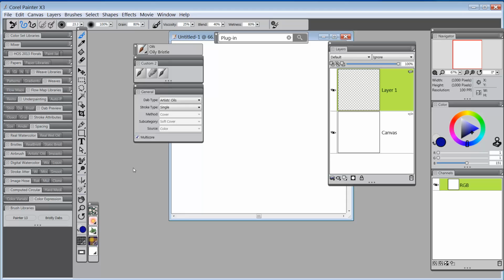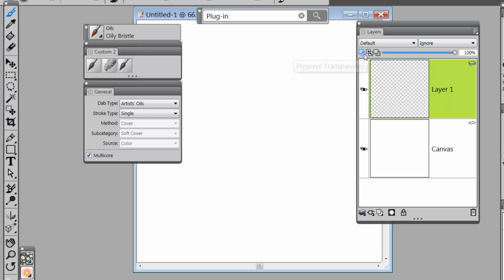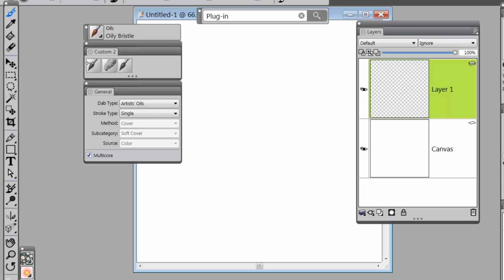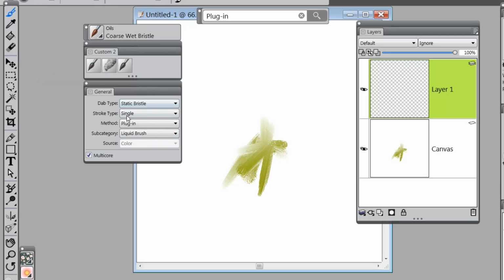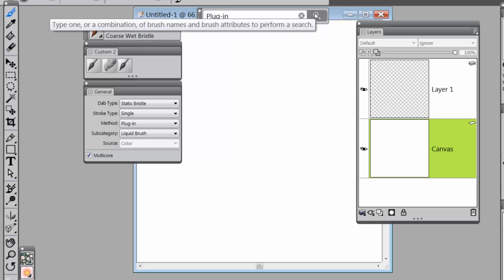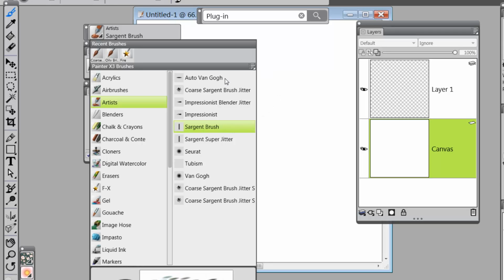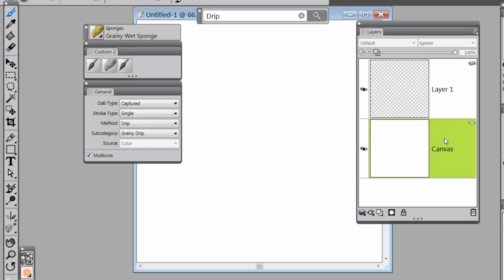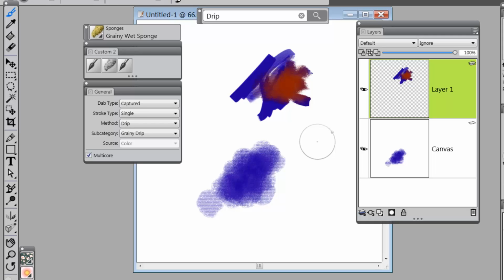My Corel Painter Brush will not Paint on a Layer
This video will answer one of the most frequently asked question about Corel Painter.  Why doesn't my brush paint on a layer? There are three main reason and each is covered in the video.  Next time, you will know why your brush is misbehaving. ;)